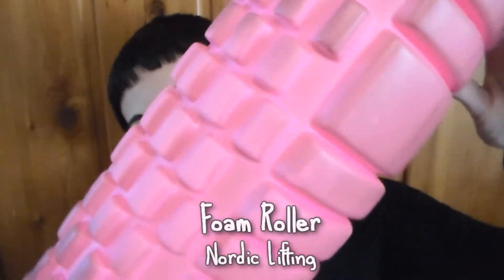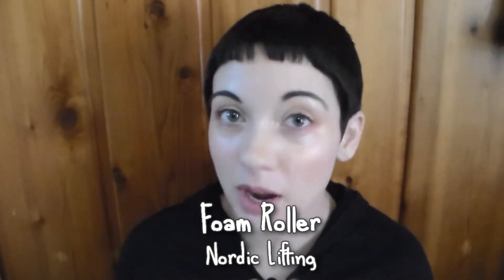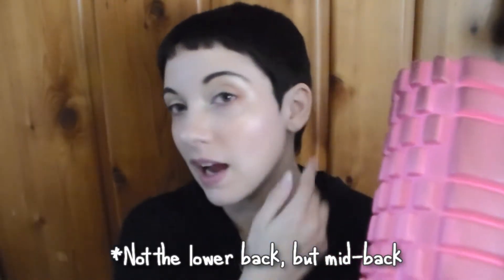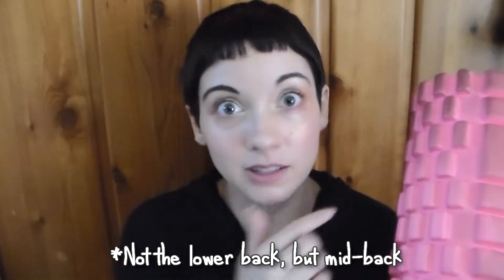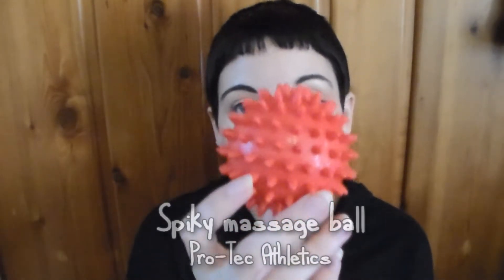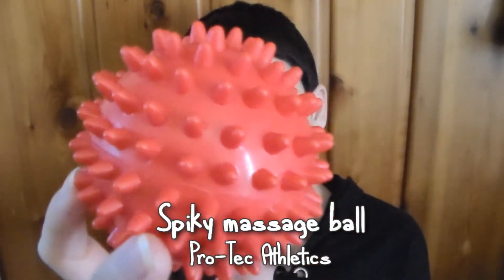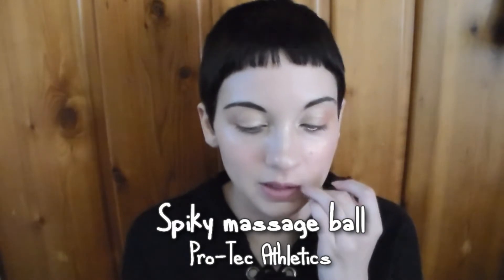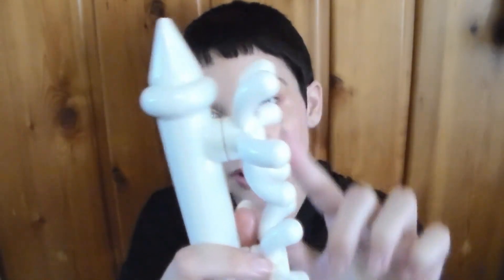Fascia stuff! How I've been healing adhesions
My goal is to create a platform for awareness, visibility, and guidance for topics like chronic illness, mental illness, disability, trauma, suicide, and more. Thank you so much for tagging along and for your love and support!

I live with fibromyalgia, narcolepsy, ulcerative colitis and other conditions that come along with them. Currently in recovery from many years of atlas subluxation complex. Even with these challenges, I work as much as I can and my free time is used to make content like spoonie guidance, vlogs, J-pop translations, and other content.

Any little bit helps me care for myself and afford medication, supplements, treatment, while allowing me to still devote my days off to working on content.

✏ thumbnail decorated in LINE camera, PS, end screen art by cherrycheezy